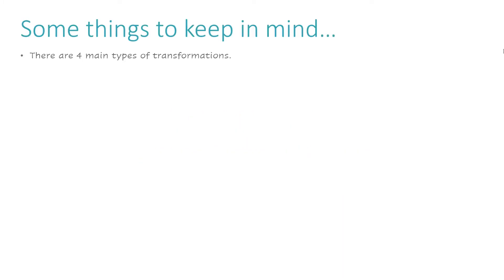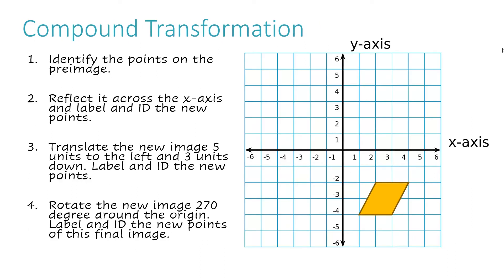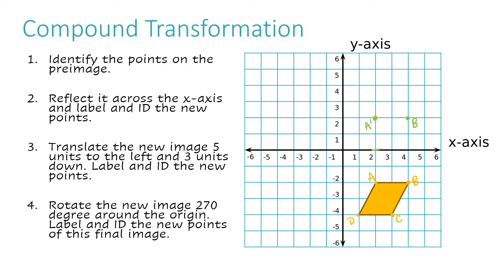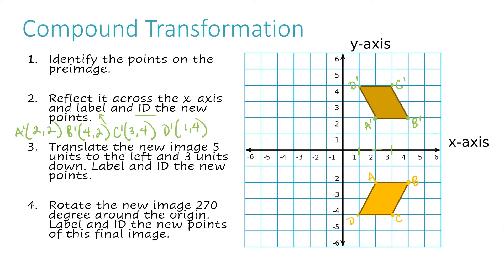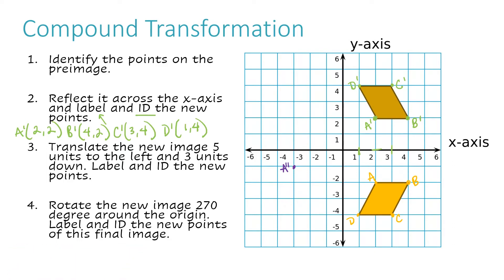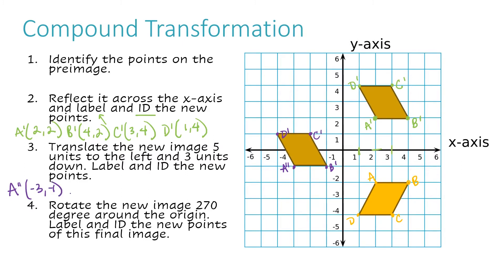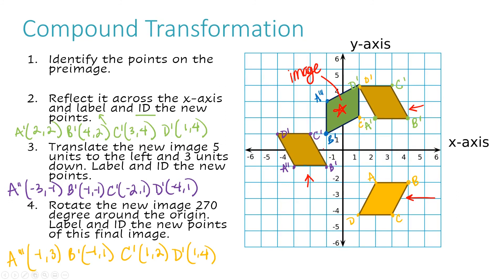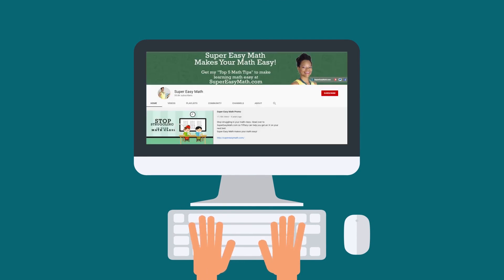Compound Transformation Example 1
In this video, I'll show you how to perform compound transformations.

Baratha
Waleed
Elyse